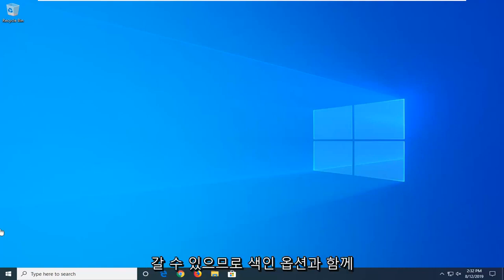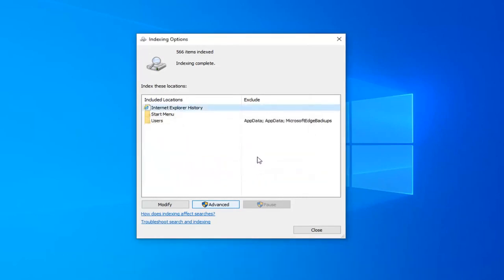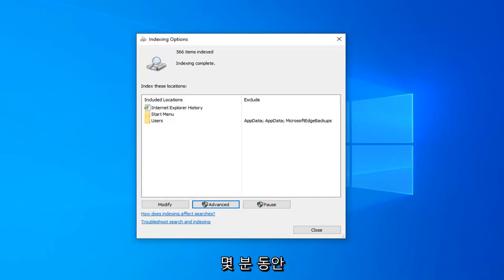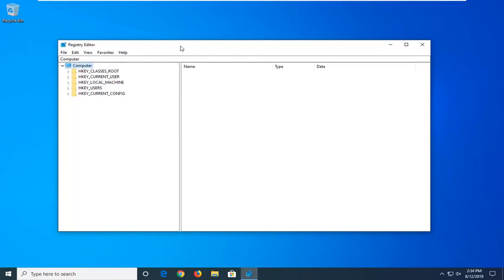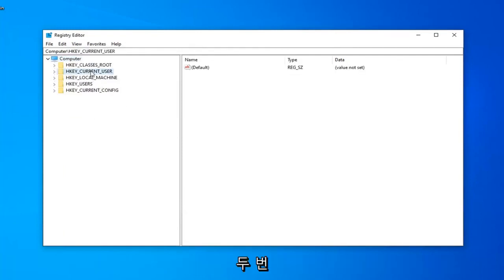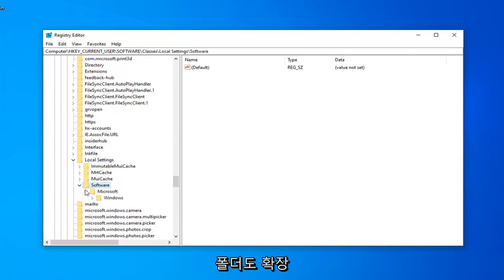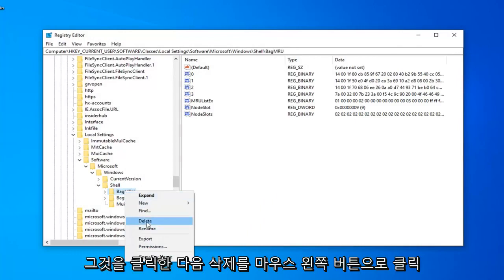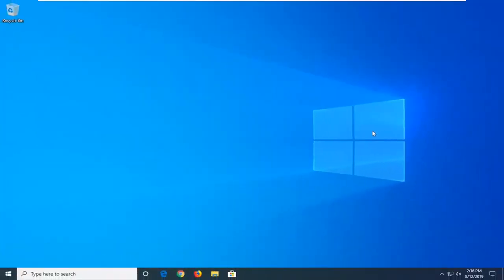Windows 11/10에서 폴더 녹색 로딩 막대의 느린 로딩을 무기한 수정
Windows 탐색기 느린 폴더 로딩 문제 FIX

이 응답하지 않는/느린 동작은 일반적으로 "다운로드" 폴더를 탐색할 때 나타나므로 사용자에게도 발생했을 가능성이 큽니다. Windows는 폴더에 저장한 파일에 대해 현명하게 처리하려고 하므로 사진이나 비디오의 보기 및 정렬 옵션을 최적화합니다. 이러한 설정 중 하나에서 모든 파일에 대한 썸네일을 생성하려고 시도하고(사진이나 비디오가 아닌 경우에도) 매 순간 귀중한 시간을 앗아갑니다.

많은 분들이 겪으셨을 기이한 현상이 있습니다. 빠른 컴퓨터를 사용하더라도 Windows가 로드하는 속도가 매우 느립니다. 다행히 수정이 간단하고 결과가 즉시 나타납니다.

폴더 로드가 느린 이유
Windows Vista로 거슬러 올라가는 오래된 Windows 탐색기 기능이 있어 Windows 탐색기에 특정 폴더에 어떤 종류의 콘텐츠가 있는지 알려 해당 콘텐츠가 표시되는 방식을 최적화할 수 있습니다.

예를 들어 Windows 탐색기에 특정 폴더가 음악 파일을 저장하는 위치라고 알려주면 음악 탐색에 가장 유용한 방식으로 해당 파일이 표시됩니다(예: 파일 재생 시간과 같은 열 옵션이 자동으로 활성화된 세부 목록 형식). Windows 탐색기에 수행할 작업을 지정하지 않아도 자동으로 일부 폴더를 다양한 설정("음악" 라이브러리 폴더는 기본적으로 음악 유형 파일 표시로 설정됨)으로 기본 설정한 다음 자동 폴더 유형 검색이라는 기능을 사용합니다. 쉬다. 자동 검색 시스템은 다양한 유형의 파일 수, 마지막으로 추가된 파일 등을 기반으로 폴더에 무엇이 있는지 가장 잘 추측합니다.

이 튜토리얼에서 해결된 문제:
느린 폴더 로딩 윈도우 10
느린 폴더 로딩 윈도우 7
느린 폴더 여는 Windows 10
폴더 열기가 매우 느림
새 폴더 느린 Windows 10
Windows 탐색기 느린 폴더 로딩 문제
Windows 느린 폴더 로딩 문제 수정
폴더 로딩이 느린 윈도우 7
느린 폴더 열기 창 10
폴더 로딩이 느린 윈도우 10

이전 버전의 Windows에서 Windows 10으로 업그레이드한 후 상당수의 사용자가 파일 탐색기에서 파일 탐색기에서 아무 것도 로드하지 않거나 엄청나게 느린 속도로 데이터를 로드하는 문제를 경험하기 시작하여 데이터가 로드되고 있습니다. 이것은 이전 버전의 운영 체제에서 Windows 10으로 업그레이드한 많은 Windows 사용자를 괴롭히는 문제였습니다.

과거에 이 문제의 영향을 받은 두 명의 Windows 10 사용자의 노력과 헌신 덕분에 범인은 영향을 받는 사용자의 컴퓨터가 부팅되고 로그인할 때마다 자동으로 시작되는 Windows 검색 서비스인 것으로 밝혀졌습니다. 그들로. 이 경우 이 문제에 대한 간단한 해결책은 Windows 검색 서비스를 비활성화하는 것입니다. 그러나 Windows 검색 서비스를 비활성화하면 몇 가지 심각한 결과가 발생할 수 있습니다. Windows 검색 서비스 비활성화 후 파일 탐색기의 검색 기능이 완벽하게 작동하더라도 작업 표시줄의 검색 표시줄이 더 이상 작동하지 않습니다. 몇 가지 Cortana 기능이 있습니다.

파일 탐색기(이전에는 Windows 탐색기로 알려짐)는 Windows 95와 함께 처음 도입된 Microsoft Windows의 구성 요소입니다. 파일 탐색기는 Windows 운영 체제 사용자가 데이터를 편집하고 관리할 수 있도록 하는 파일 관리자인 GUI(그래픽 사용자 인터페이스) 구성 요소입니다. 파일 및 컴퓨터에 저장된 기타 콘텐츠. 기본적으로 Windows 탐색기와 동일하지만 기능이 추가되었습니다.